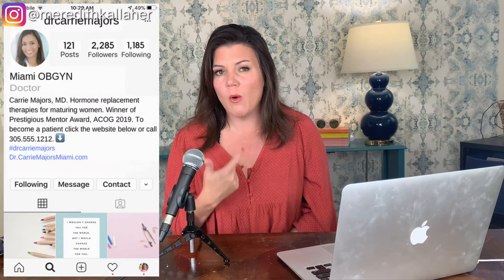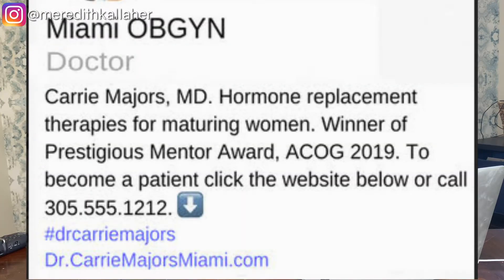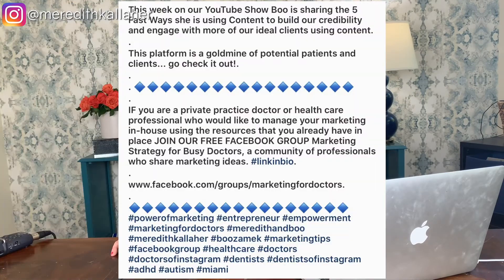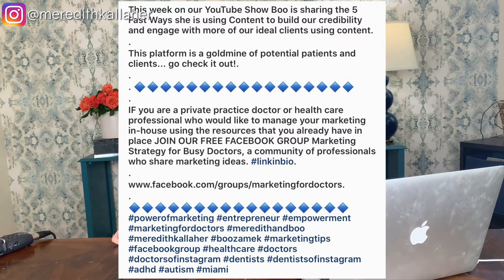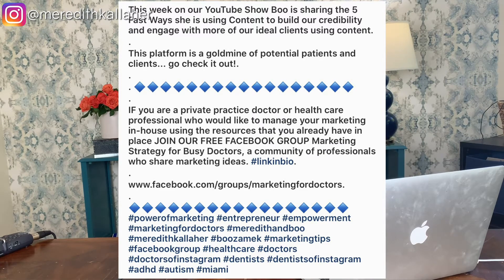Convert Your Instagram Followers into Patients Inside Instagram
Convert Your Instagram Followers into Patients Inside Instagram ll Do you want to convert more followers to patients inside of Instagram? Without having to run them through a sales funnel? Then you should watch this video to learn how to optimize your Instagram account and convert more followers to patients.

Please join us in our FREE Facebook Group Marketing Strategy for Busy Doctors where we share actionable tips and tricks in our supportive community of doctors and healthcare professionals.  Here is the link: